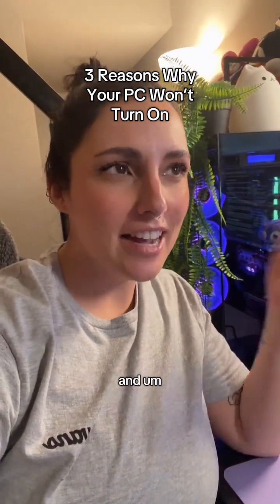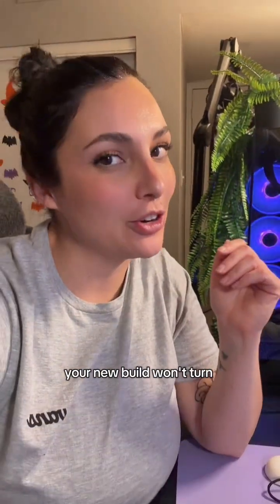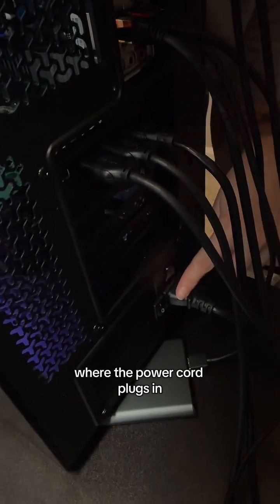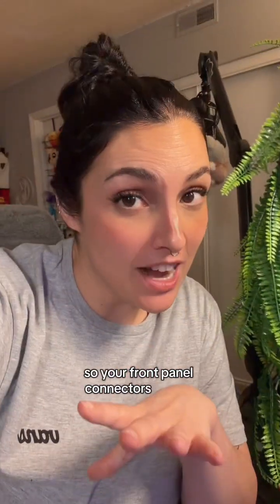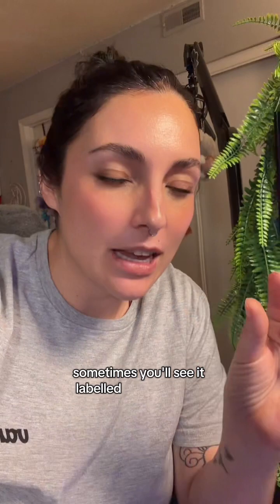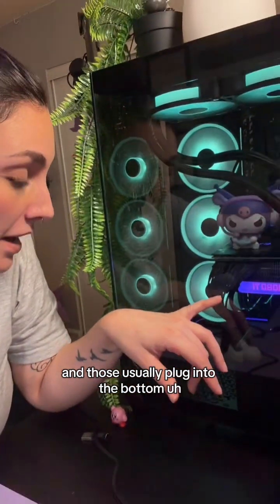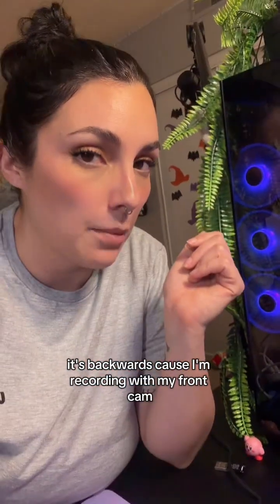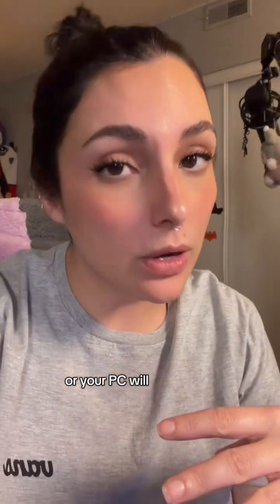New PC build build not turning on? Check these three things first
▶ socials:
gaming channel:  @ummmfox